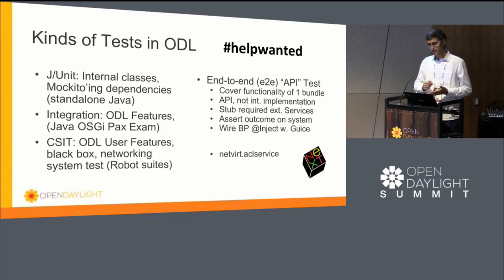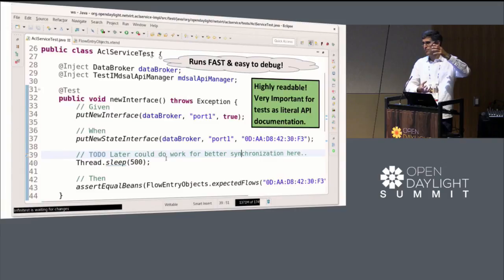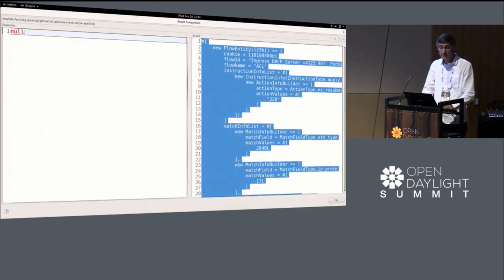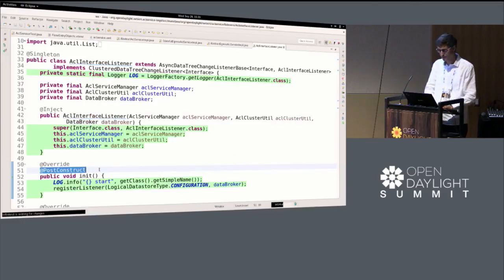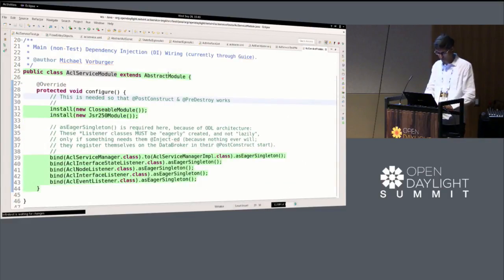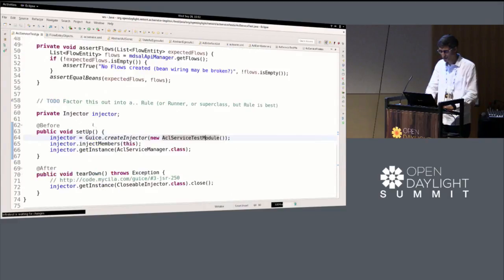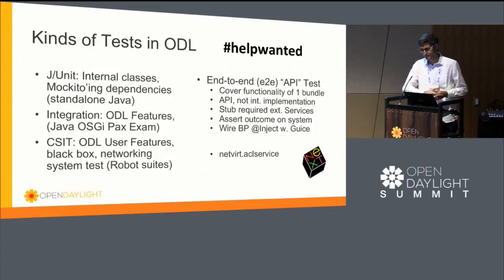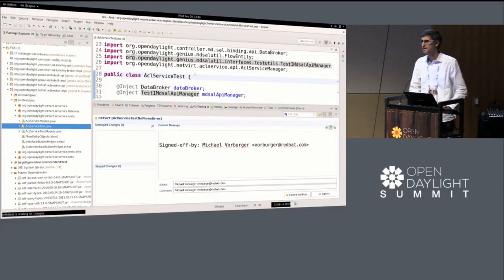Inversion of Control Michael Vorburger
Inversion of Control (IoC) : From Wiring Objects with Controller Config to OSGi Blueprint to. Dagger? - Michael Vorburger, Red Hat Id like to share some very recently.

see

OpenDaylight SDK Developer Experience 2.0 - Michael Vorburger, Red Hat Come to learn about the new one-click OpenDaylight Eclipse development workspace set-up, based on.